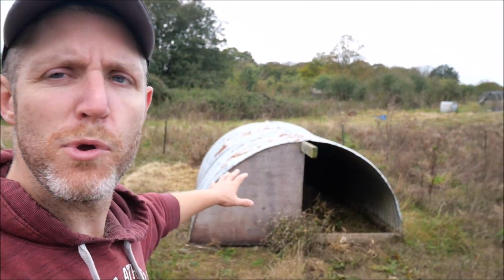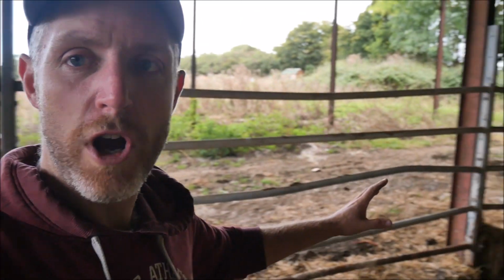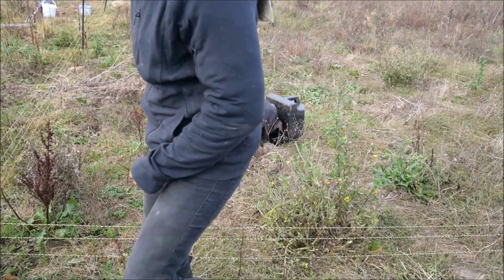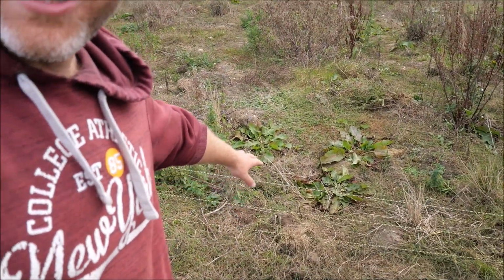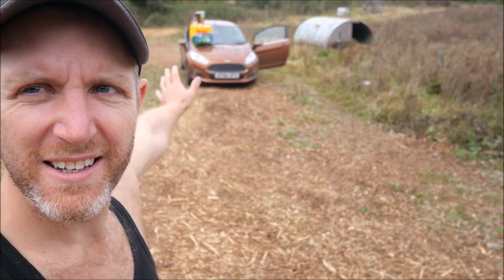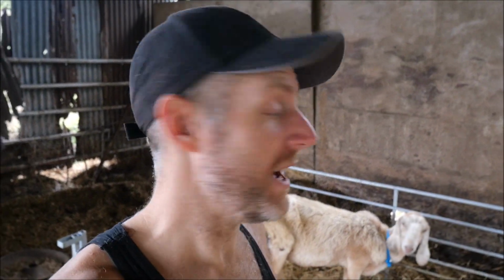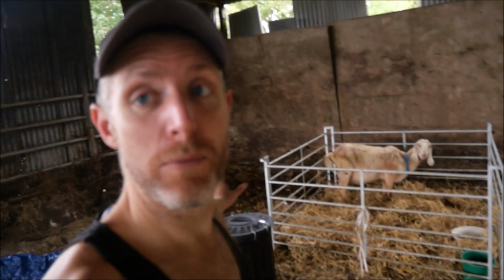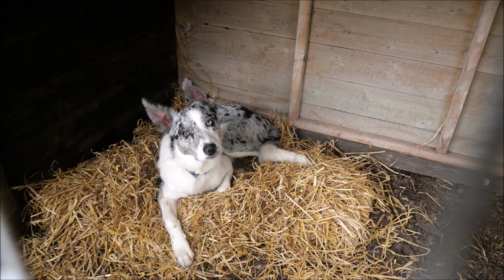Regenerative Farming with Pigs | Farming Four Seasons - Autumn (Day 7)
PRODUCTS I RECOMMEND